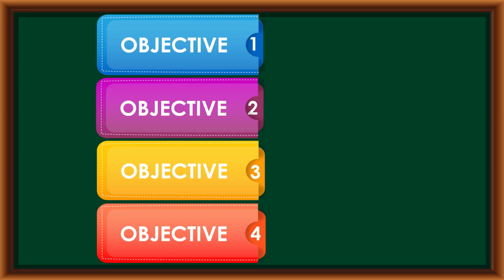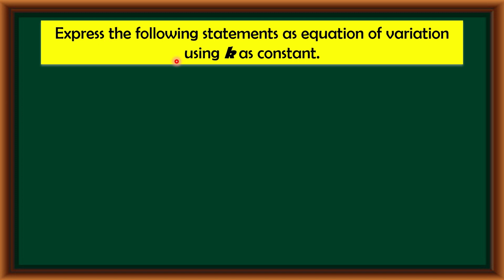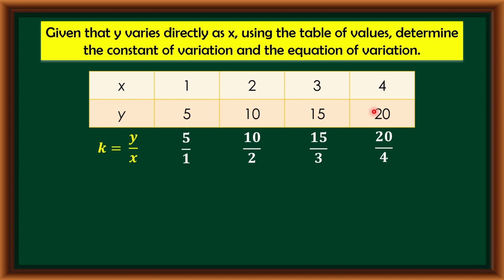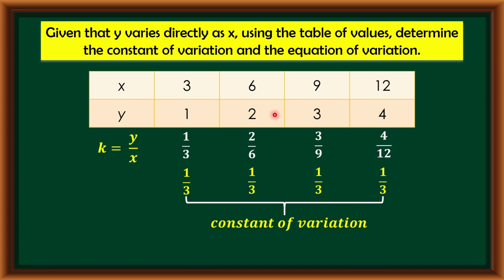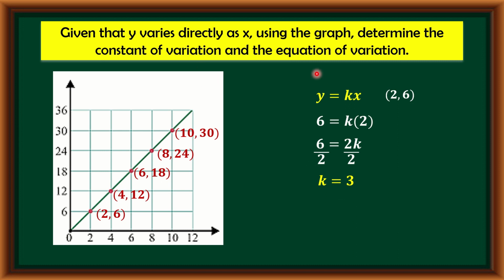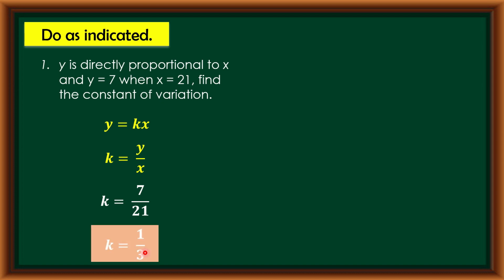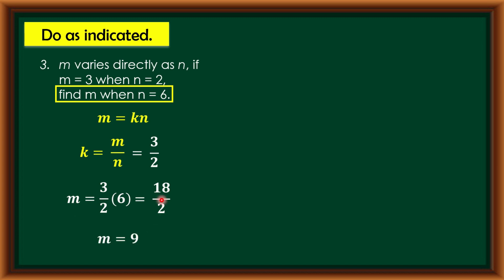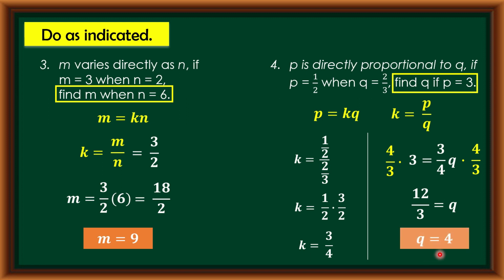Direct Variation (Definition, Application, Table of Value, Graph and Find Unknown Variable)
In this tutorial I will illustrate direct variation as well as determine the constant and equation of variation given its table of values or graphs and find the unknow variables.

- There is DIRECT VARIATION whenever a situation produces pairs of numbers in which their ratio is constant.
- The statements:
“y varies directly as x”
“y is directly proportional to x”
“y is proportional to x”
Means that y = kx, where k  is the constant of variation.
- For quantities x and y, an increase in x causes an increase in y as well. Similarly, a decrease in x causes a decrease in y.